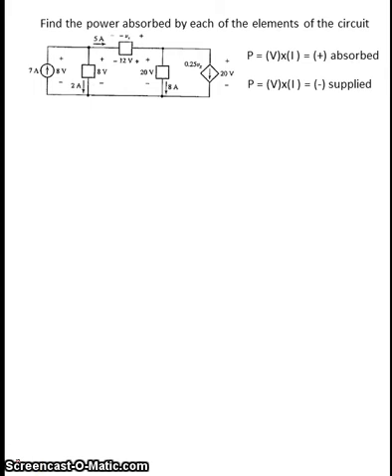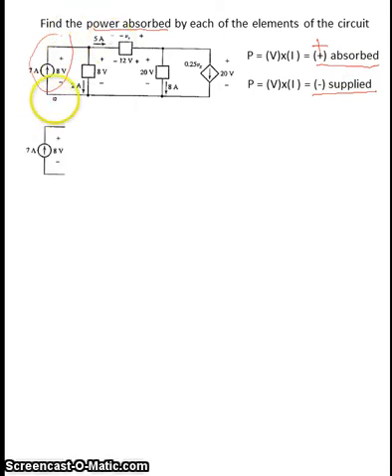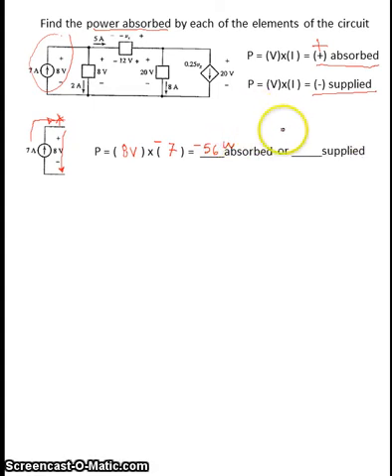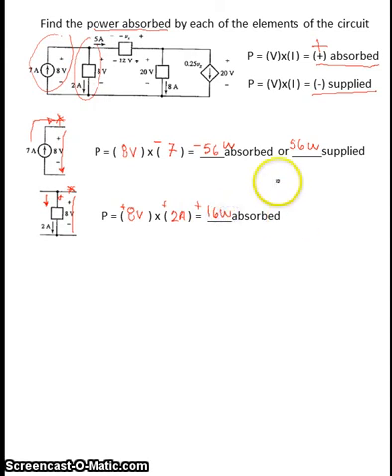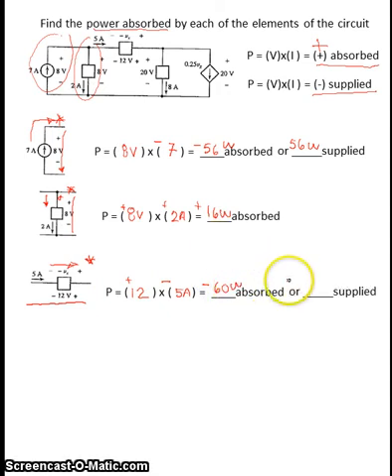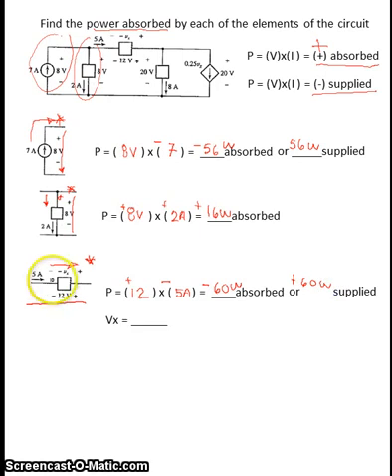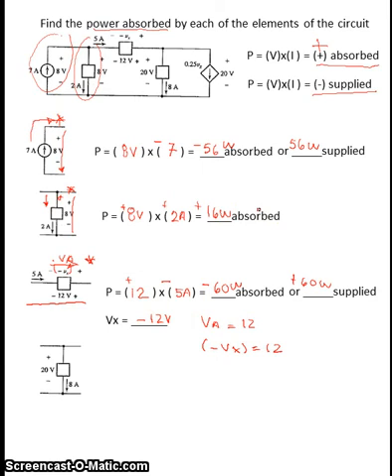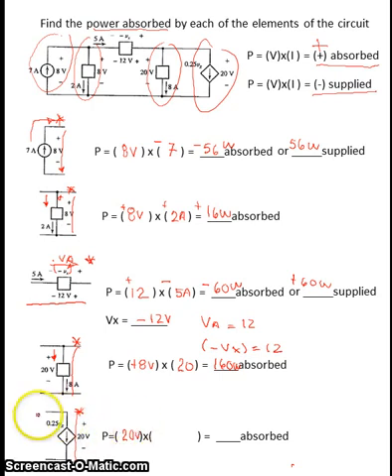Letu Cir I Lec 2 example 2 power